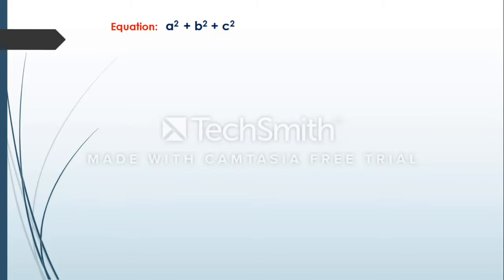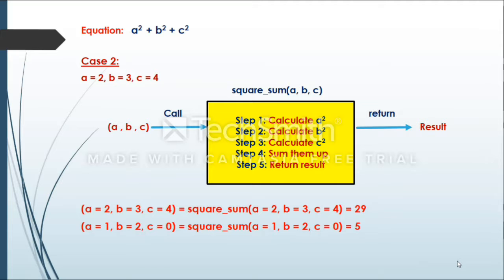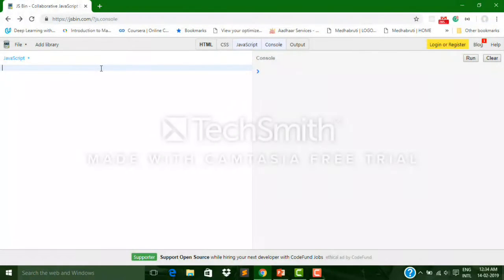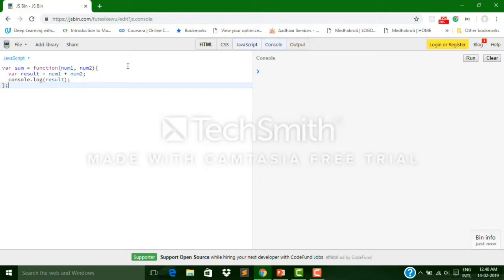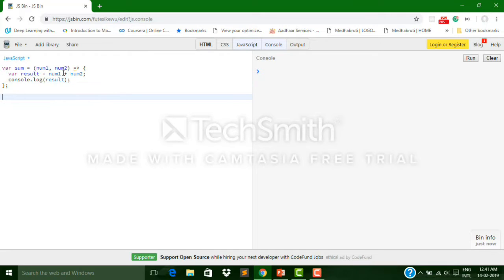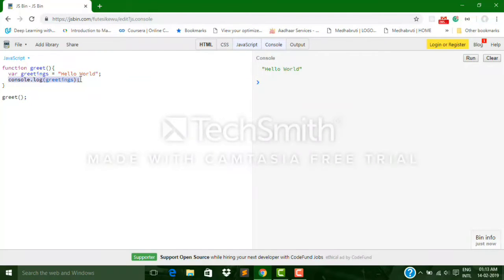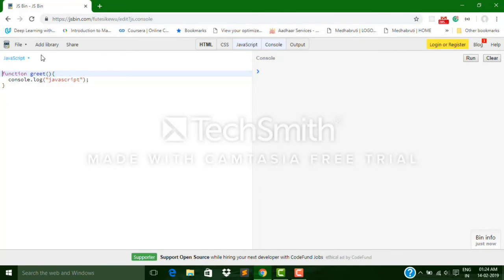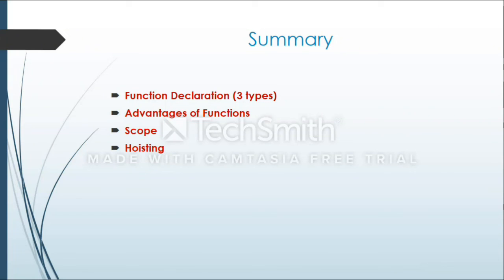Demo Session Functions in JavaScript - Udacity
This is a Demo Session for Udacity Mentorship Program.